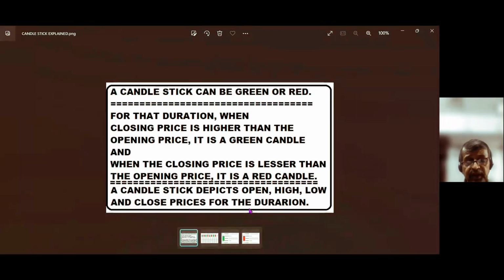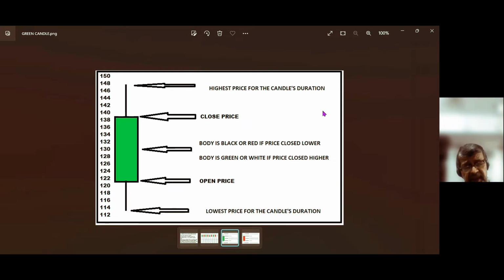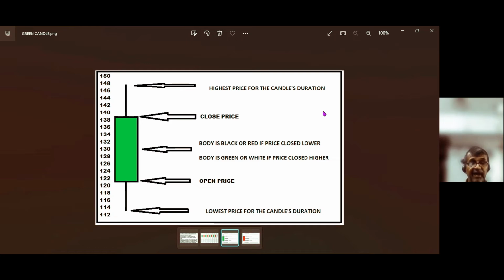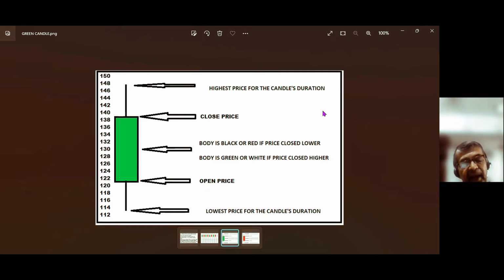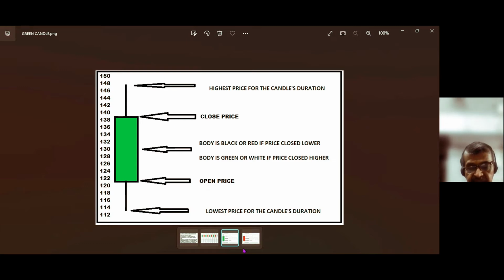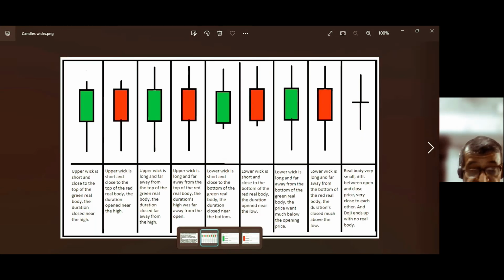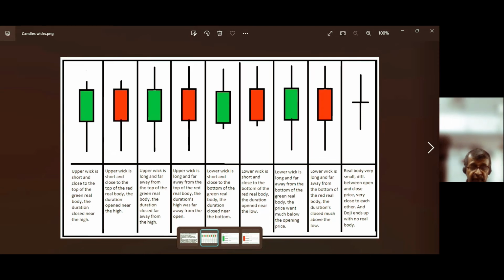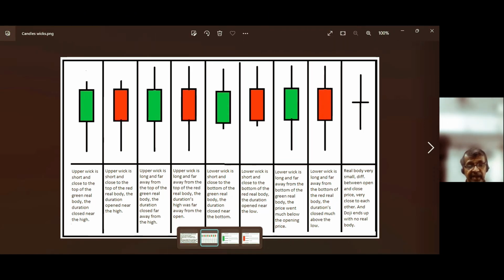UNDERSTANDING THE BASICS OF CANDLE STICKS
Episode 2 of the "Easy Way To Make Money In the Share Market" series.
In this video we'll talk about the basics of candlestick charts and how to interpret them. Watch now to take a step further in your journey to financial freedom and learning about making money in the share market!

LEARN HOW TO ANALYZE CHARTS, GRAPHS & TECHNICAL INDICATORS WITH NIFTYINDICATORS AND START MAKING MONEY IN SHARE MARKETS EASILY. YES! PROFITS CAN BE A PART OF YOUR ROUTINE, EVEN IF YOU ARE A BEGINNER IN SHARE MARKET. JOIN NIFTYINDICATORS FOR A PROFITABLE FINANCIAL JOURNEY.
AND JOIN OUR FINANCIAL FORUM TODAY!